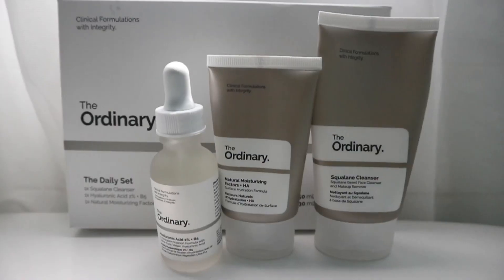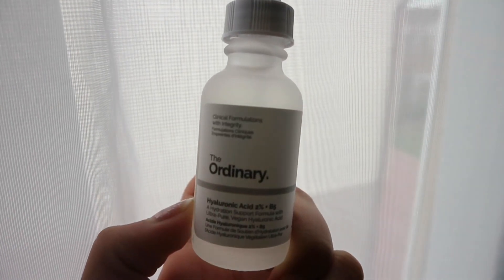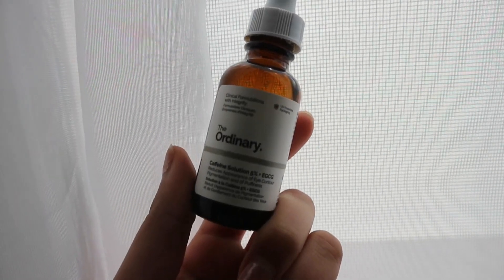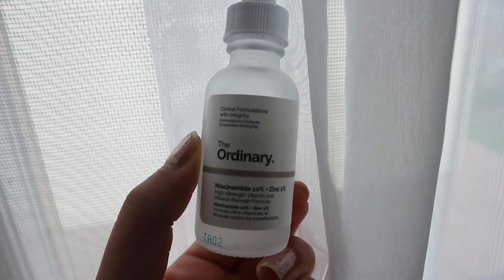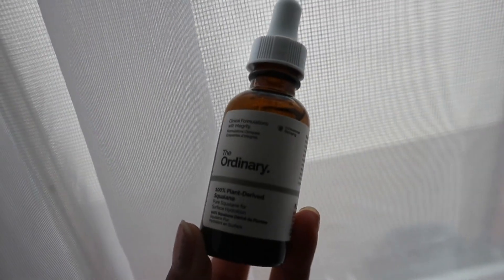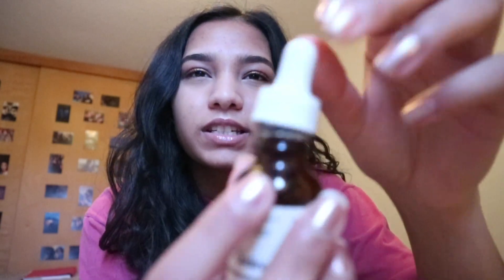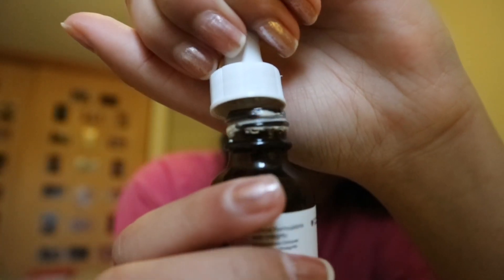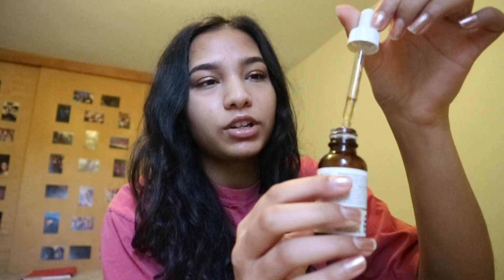the ordinary skincare brand review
Deciem The Ordinary Brand Review

in today's video, I go through all of my thoughts on multiple products by The Ordinary! I've been using their products for around 4 months now and I am very pleased with my results.

Products Mentioned:
-(The Daily Set)
-Squalane Cleanser
-Natural Moisturizing Factors + HA
-Hyaluronic Acid + B5 Serum
-Caffeine Solution + EGCG
-Niacinamide 10% + Zinc 1%
-100% Plant-Derived Squalane Oil

All copyright goes to the owners of the songs.
✨ ABOUT ME:
Grade: 12, senior year.
Camera: iPhone XR, Canon EOS M10 and LUMIX Panasonic DMC-FZ1000.
Editing: iMovie on iPhone and a few other apps.
Uploading Schedule: every week or whenever!